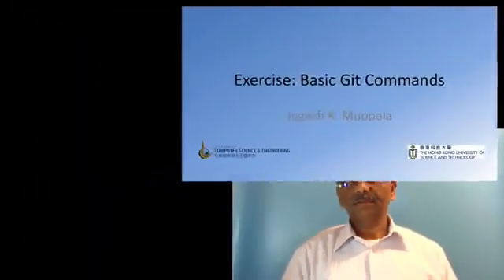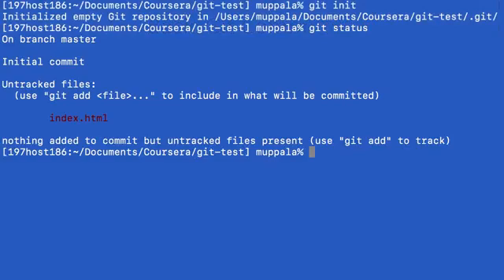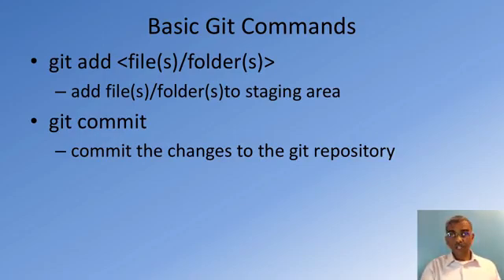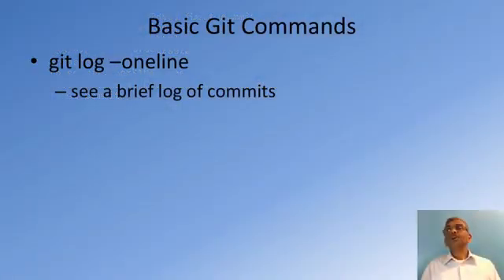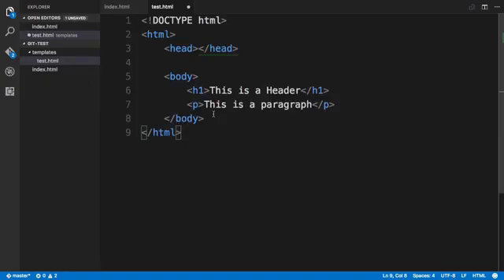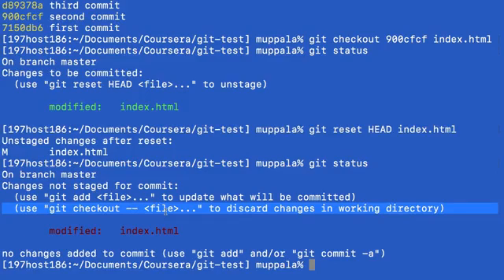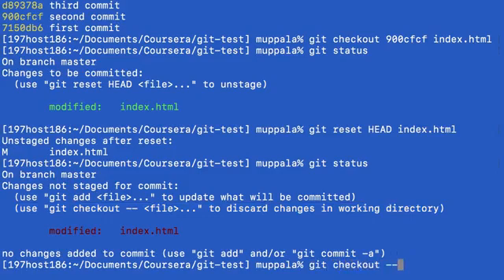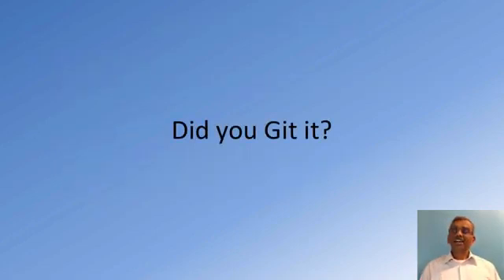5. Exercise Video Basic Git Commands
5. Exercise Video Basic Git Commands